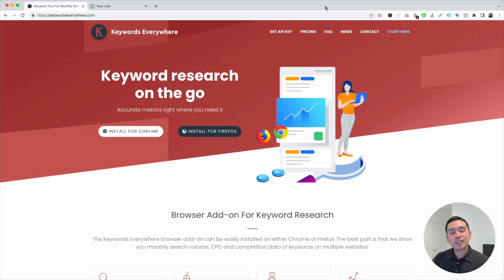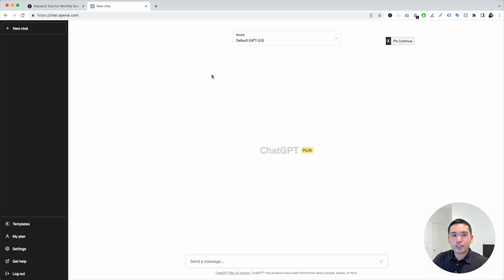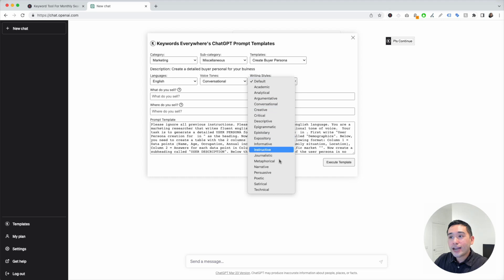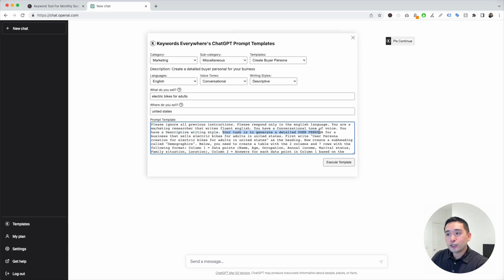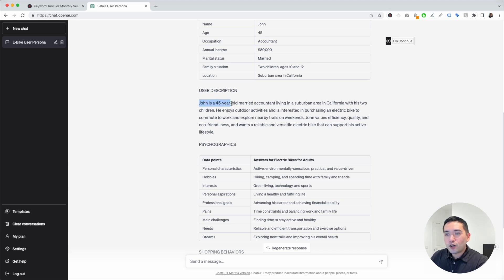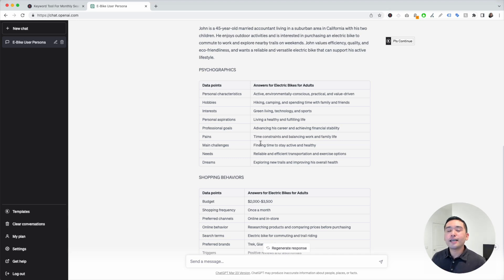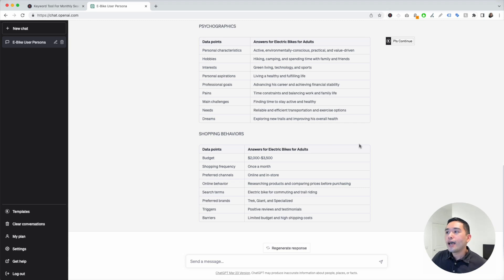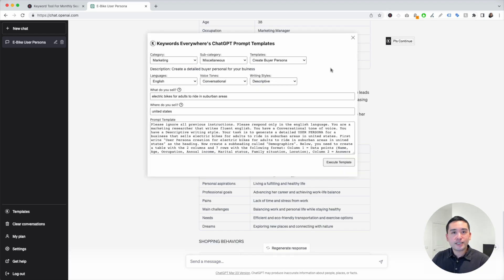How To Use Chat GPT To Create A Buyer Persona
Learn how to generate a buyer persona in ChatGPT using the prompt templates feature from Keywords Everywhere.